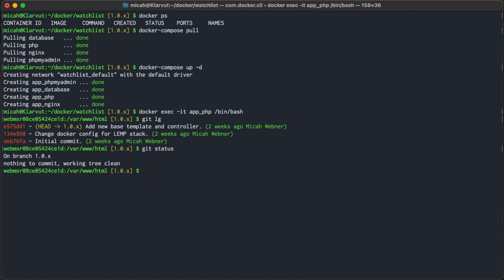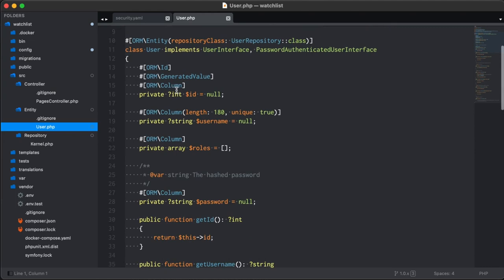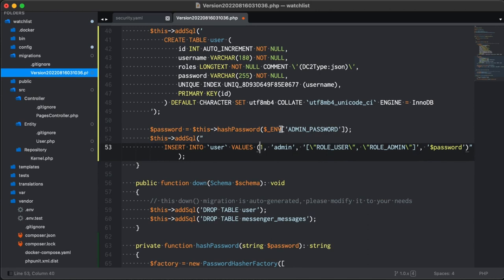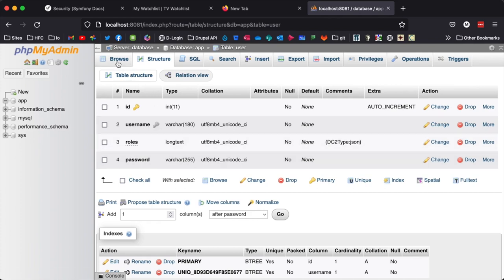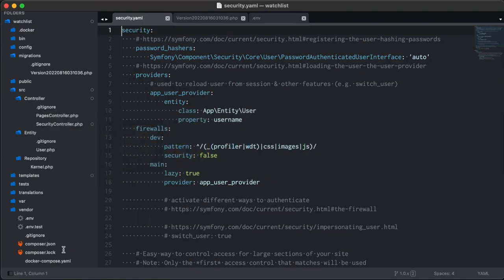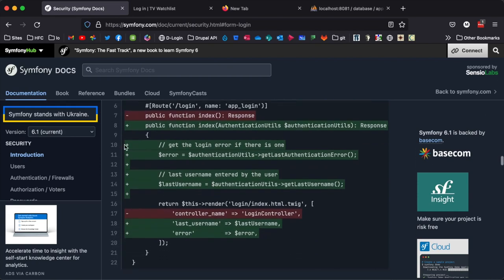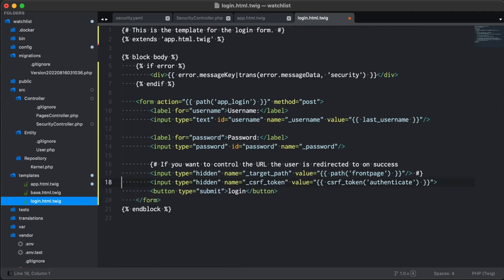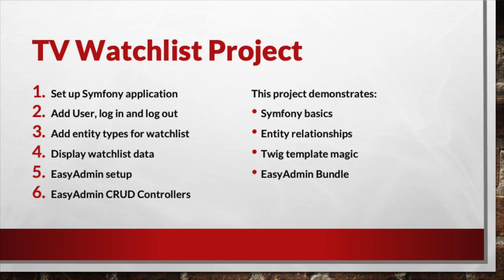TV watch list Symfony demo - Part 2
This six-part series demonstrates the basics of building a Symfony web project to store and display items in a TV watch list. This starter project is not feature complete, but demonstrates the principles needed to get started with Symfony, Twig templates, and the Easy Admin bundle.

For a quick start, you can download the project created in Part 1 from my BitBucket account.